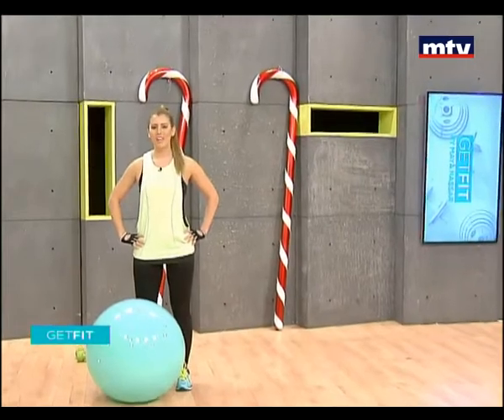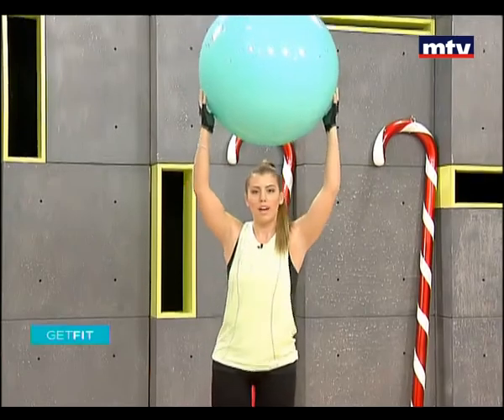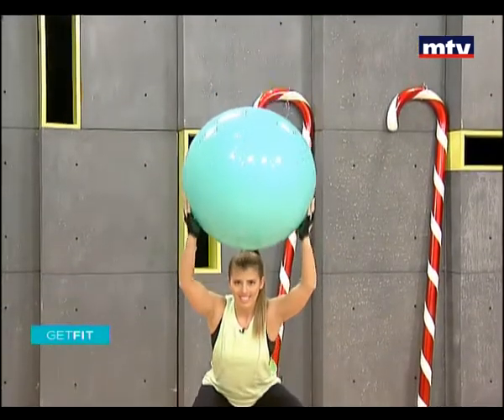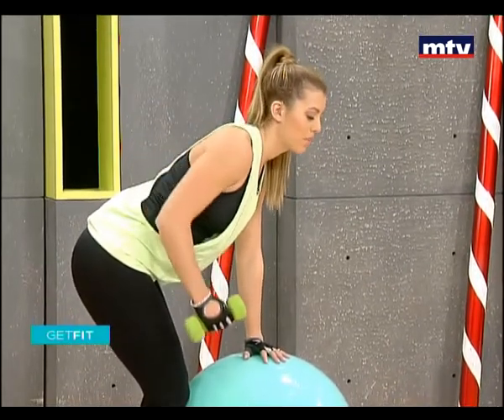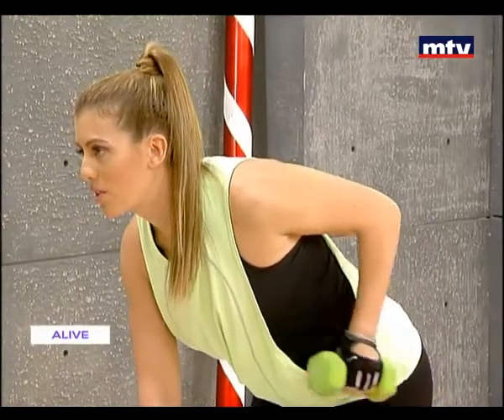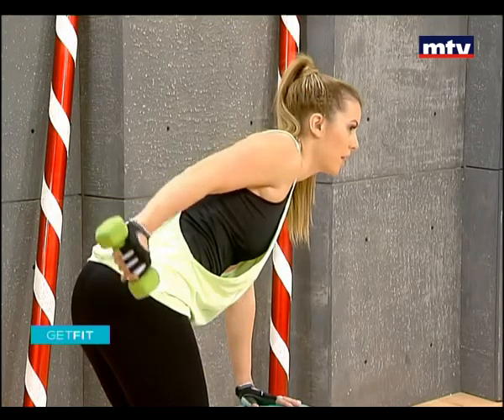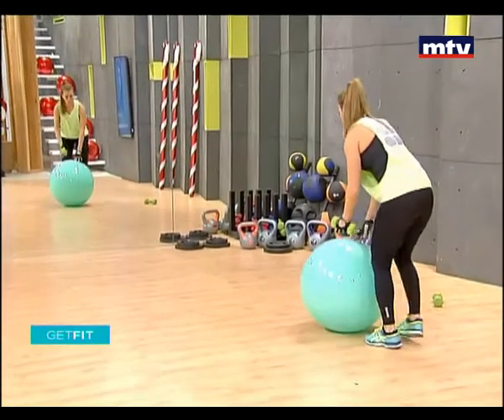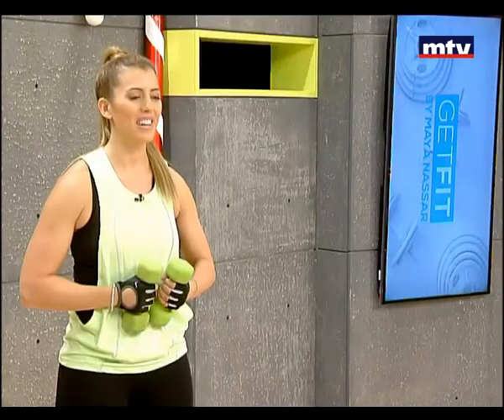Get Fit - 29/12/2015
No day is complete without some fitness. And what better way to exercise then under the supervision of a fitness expert. Straight from the acclaimed Phoenicia intercontinental Spa, Amine Deeb is always ready to give you exercises for different parts of your body and answering all your live phone calls towards a healthier way of life.